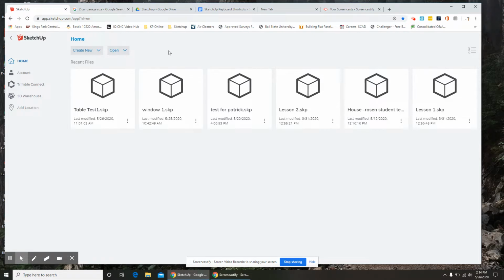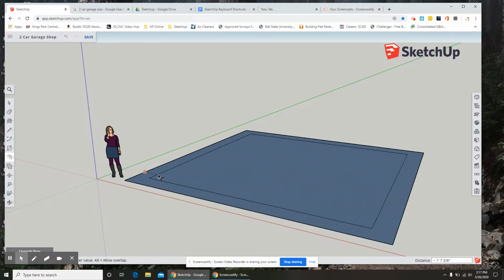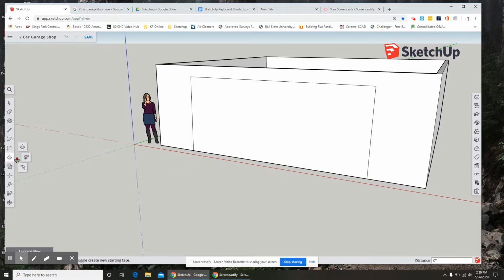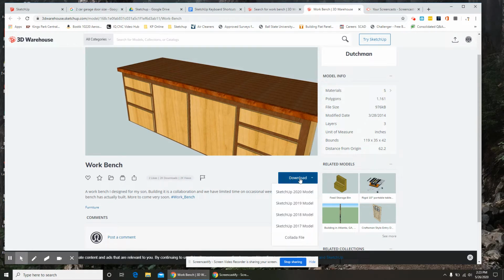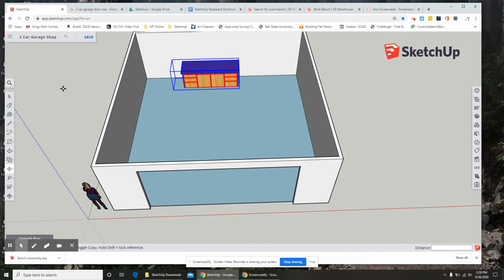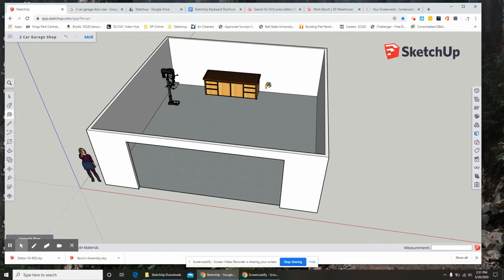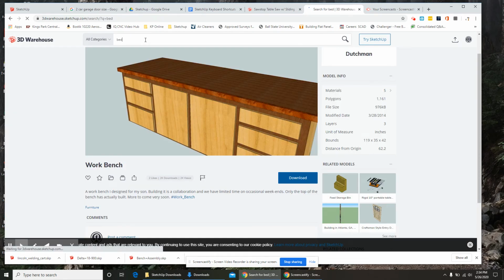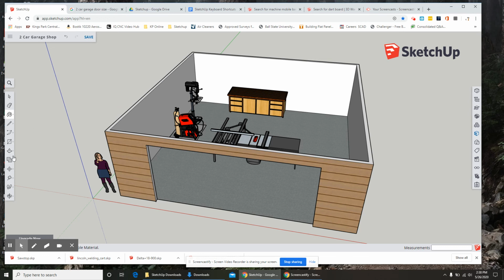How to download and add Sketchup Warehouse Models into your Projects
In this video I will show you how to download and add Sketchup Warehouse Models into your Projects.  This can be very useful when planning spaces.